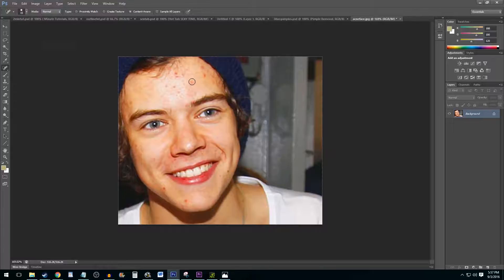How to Remove Pimples in Adobe Photoshop CC (Fast Tutorial)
How to remove acne in photoshop in photoshop cc